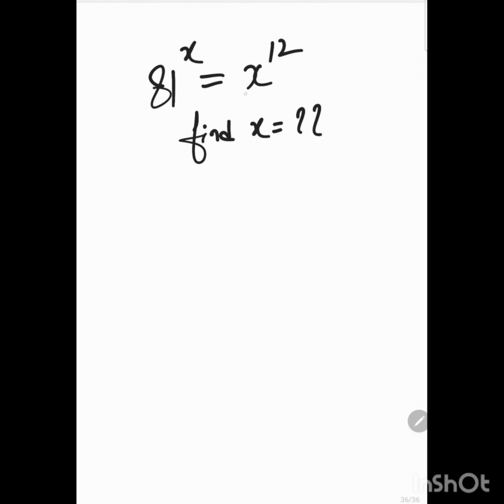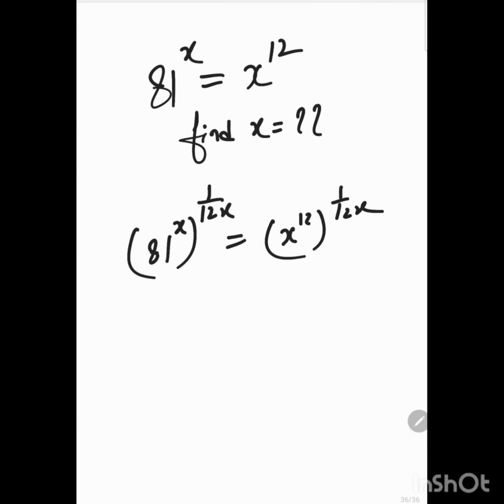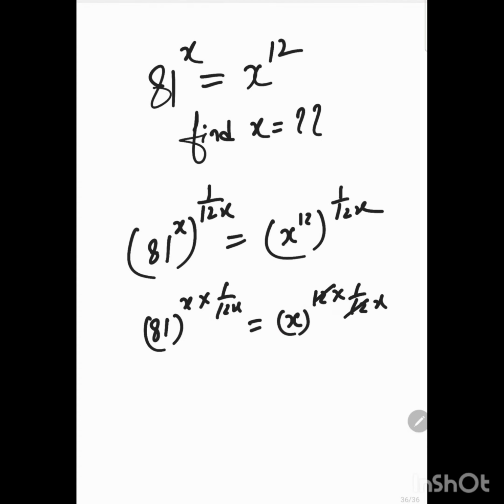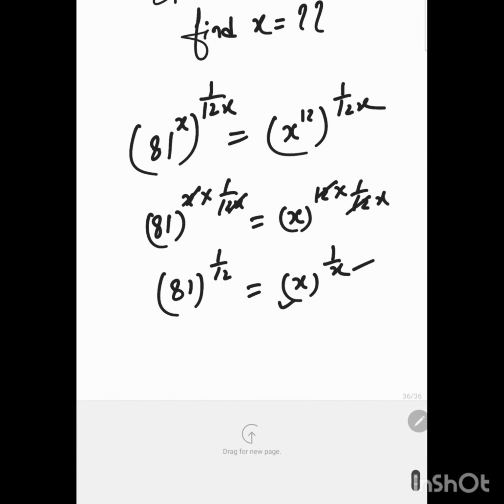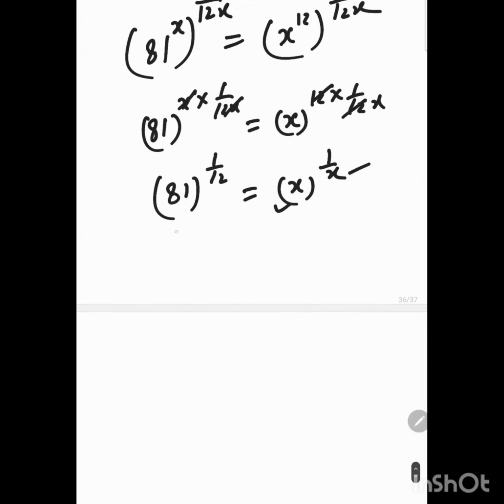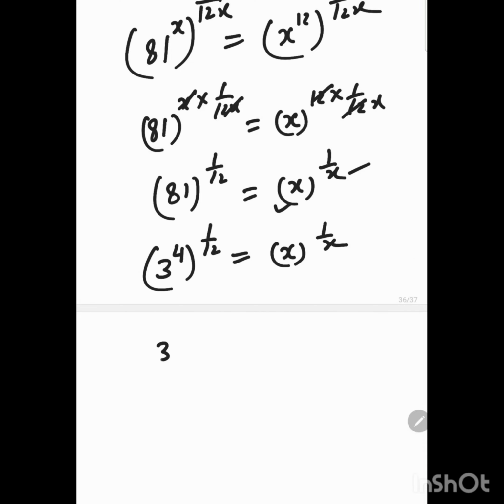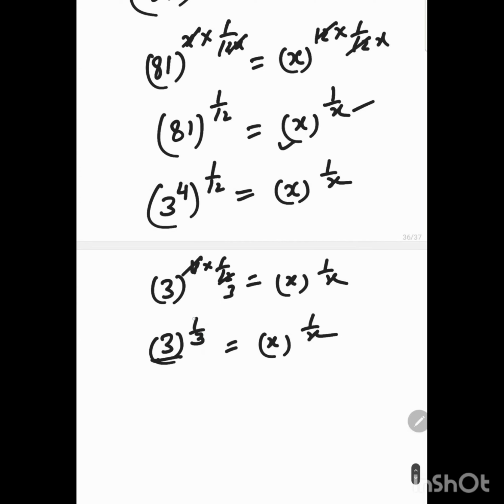interesting maths algebra problem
interesting maths algebra exponential problem,